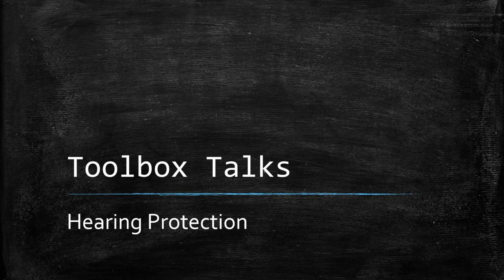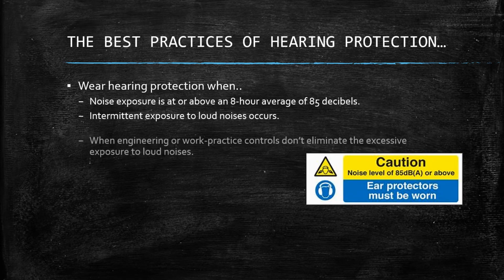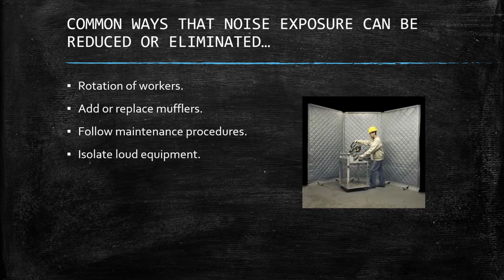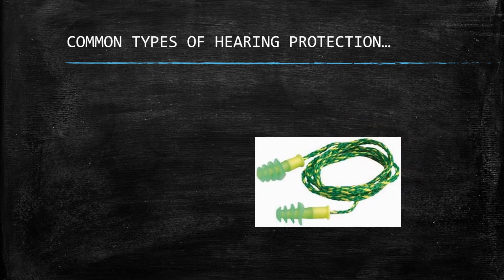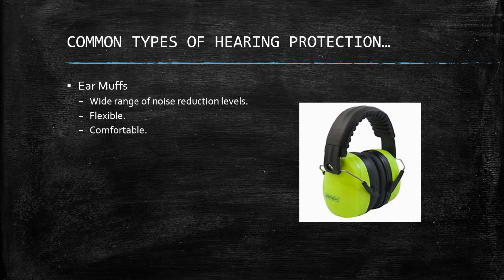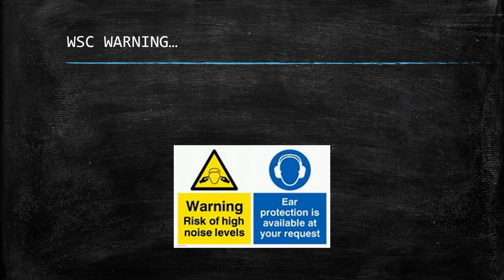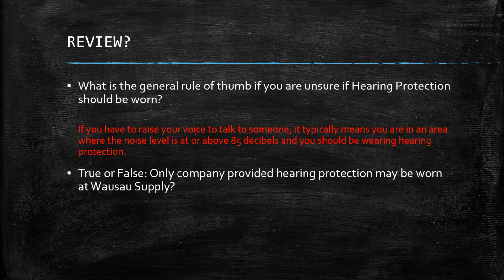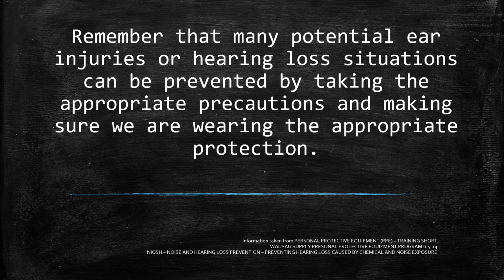Toolbox Talks - Hearing Protection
Wausau Supply Safety Committee - Toolbox Talks - Hearing Protection